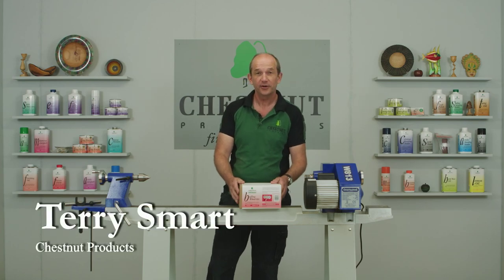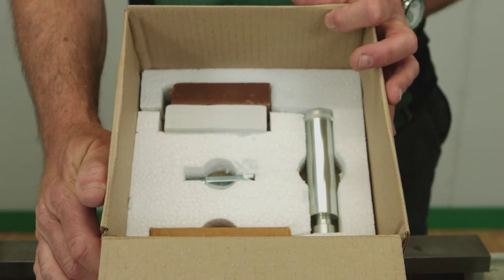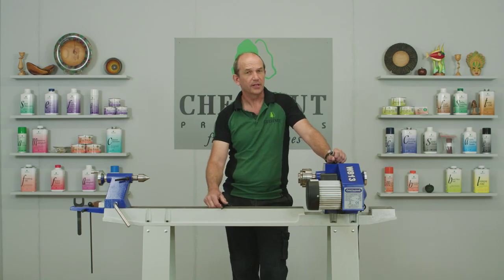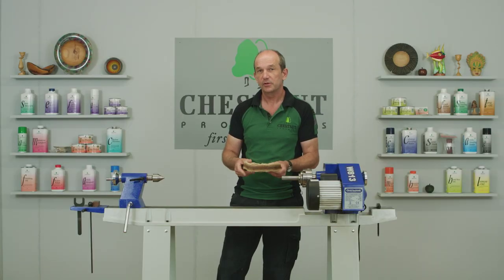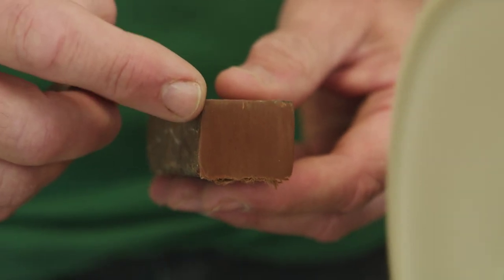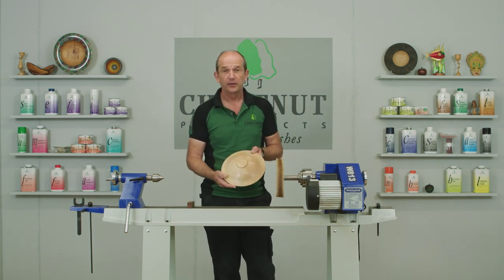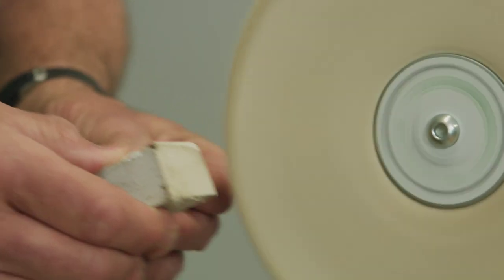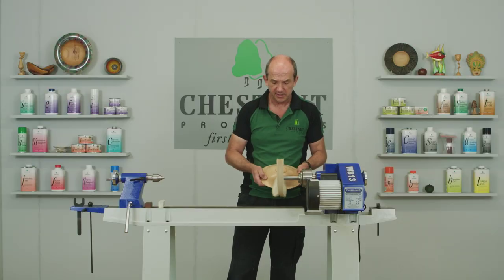Buffing Wheel Kit Chestnut Products Finishing School 6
An in-depth exploration of the Chestnut Products Buffing Wheel Kit, showing what's in the box, how to use it and the great finish achievable with it.

0:00 Intro
0:13 Unboxing the Kit
2:38 Mounting the Wheels
4:21 Using Wheel A
6:33 Using Wheel B
8:51 Using Wheel C